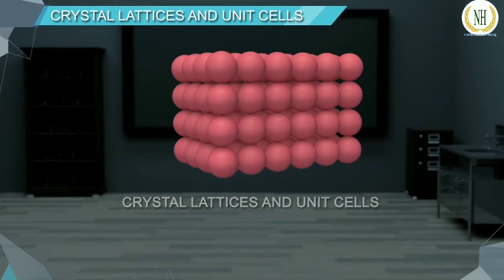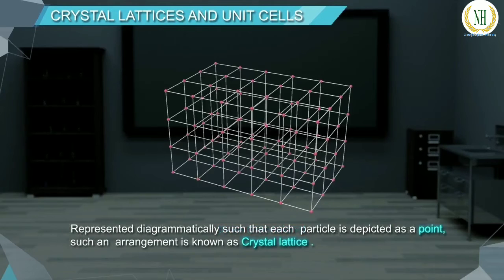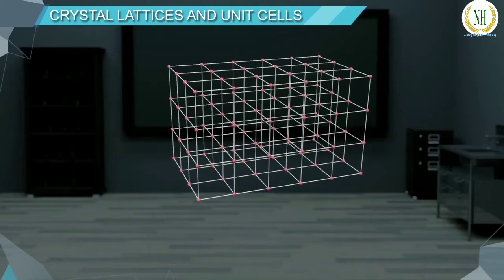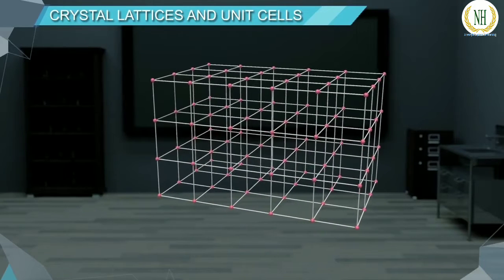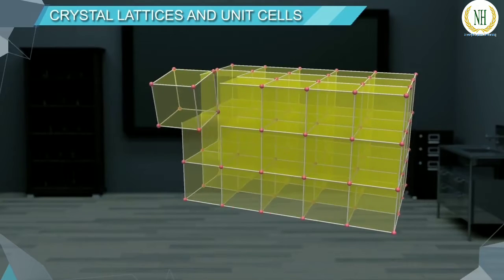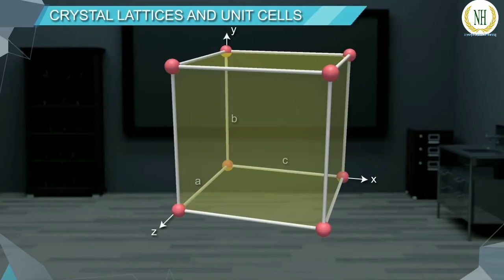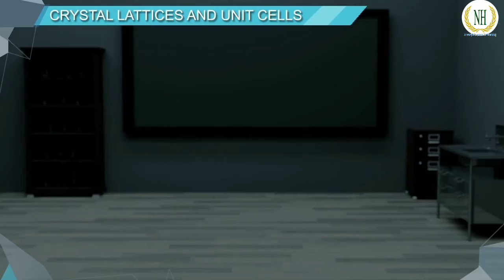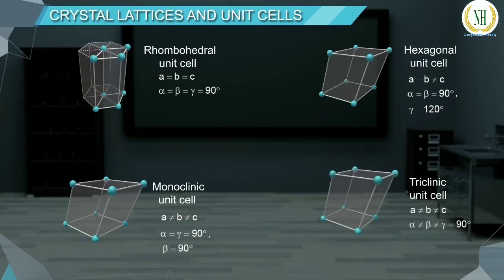03 | Crystal Lattice | Unit Cells | Solid State | 12th | IIT | NEET | By Aakash Rastogi Sir